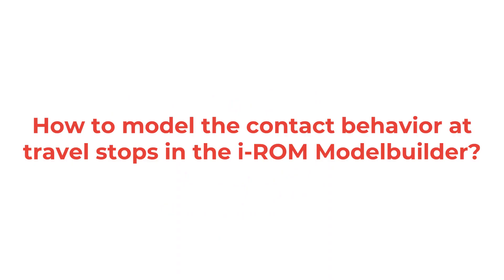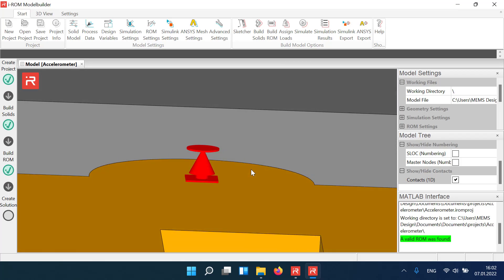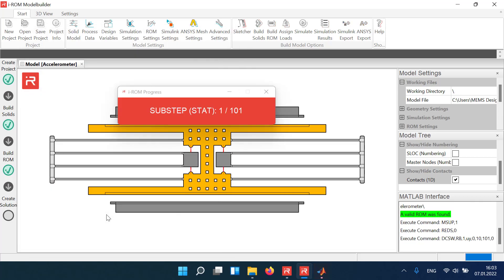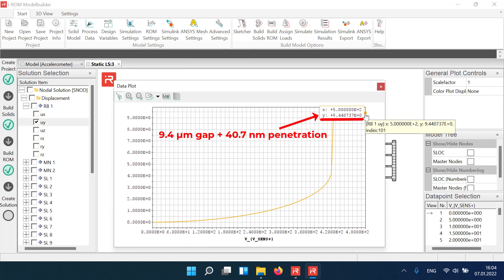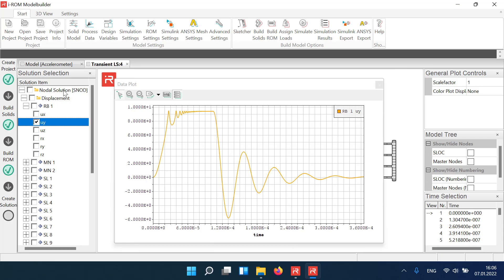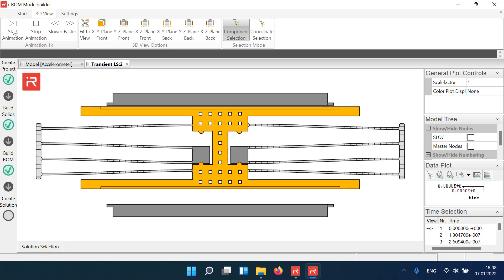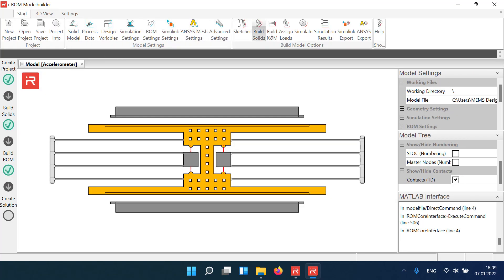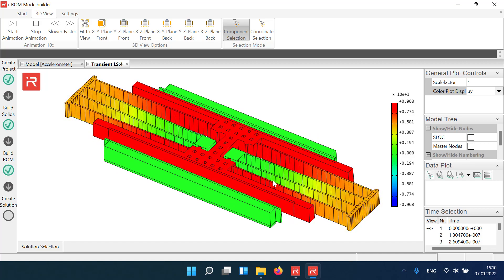i-ROM Modelbuilder 10 – Contact behavior with travel stops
This tutorial will demonstrate how to model the contact behavior at travel stops. Thereby, various cases for the contact stiffness factor and the contact damping factor are evaluated and show on same case excessive bouncing.